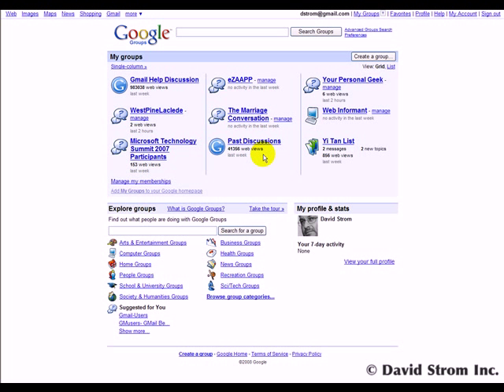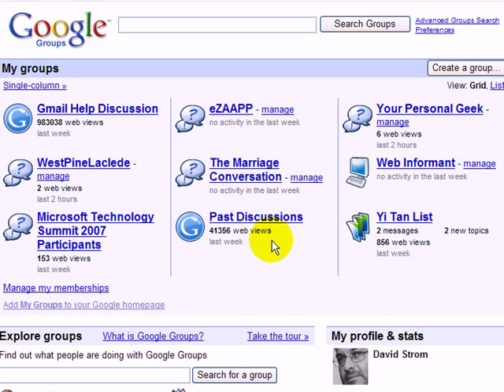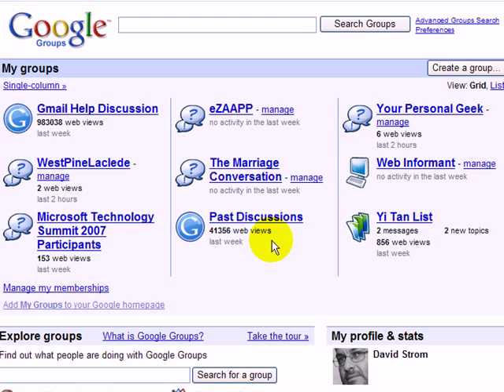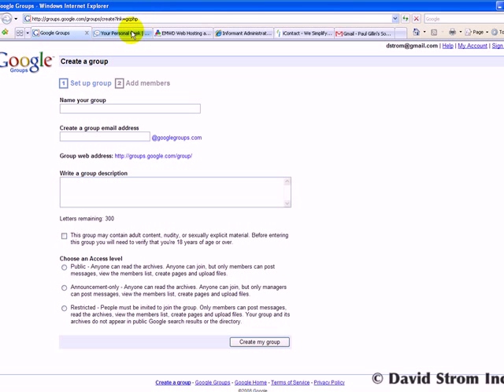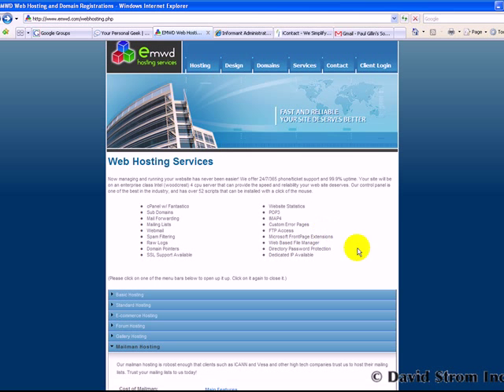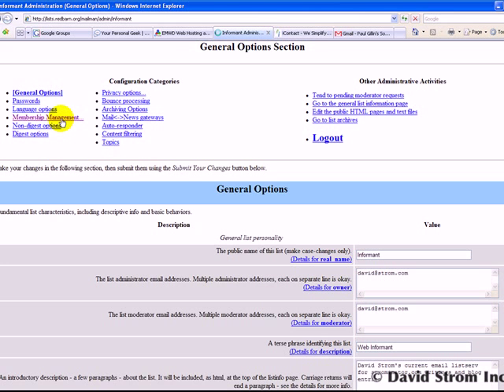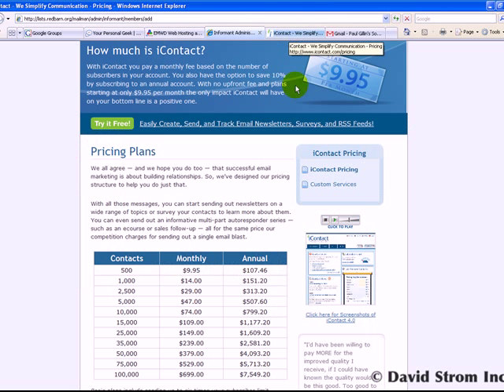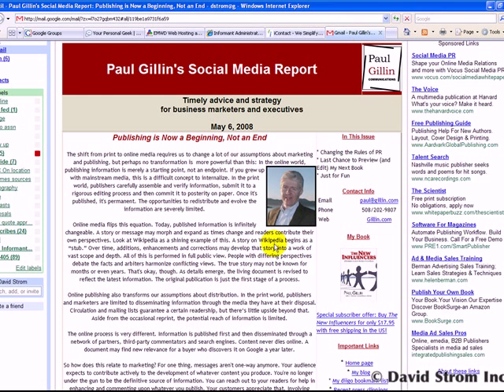How to pick the best email list server provider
David Strom shows you the three basic choices of how to host your own email list server in this video.